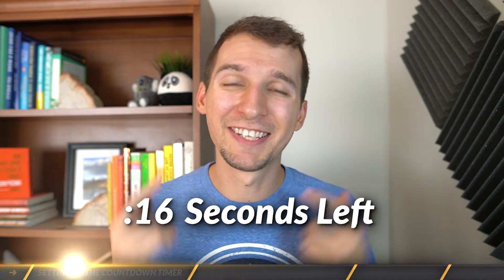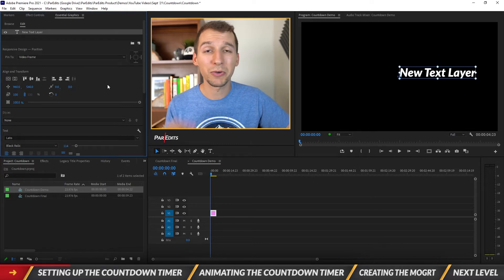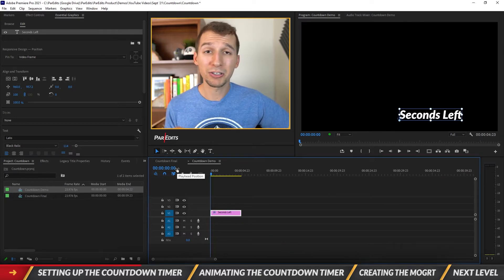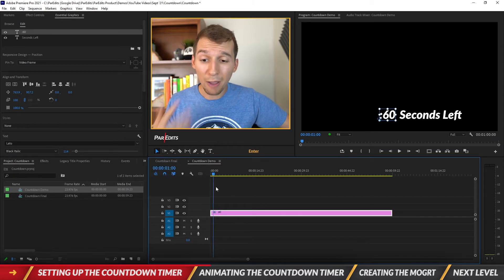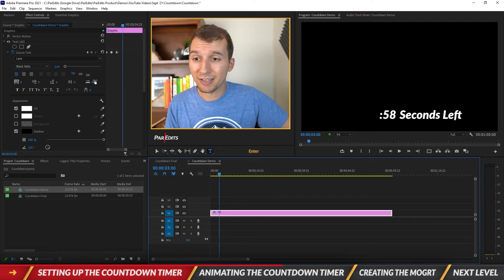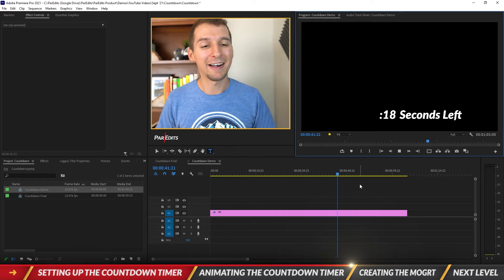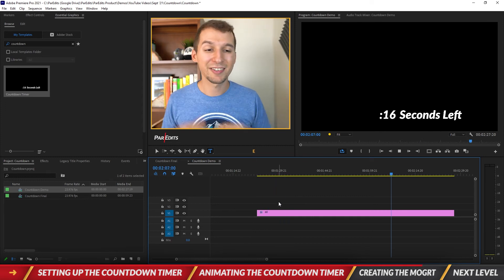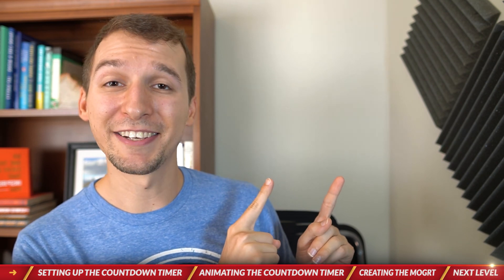Animated COUNTDOWN TIMER Tutorial & Free Template (Adobe Premiere Pro 2024)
Learn how to create an animated Countdown Timer in Adobe Premiere Pro 2024.

In this tutorial, you'll learn:
- How to create a countdown timer in Adobe Premiere Pro 2024
- How to animate the countdown for any duration
- How to use the template for the countdown timer in Adobe Premiere Pro 2024

[0:00] - Intro to creating the Animated Countdown Timer Template in Adobe Premiere Pro 2024
[0:28] - Setting up the Countdown Timer
[2:56] - Animating the Countdown Timer
[5:19] - Creating the Countdown Timer MOGRT
[6:44] - Next Level

Follow ParEdits!